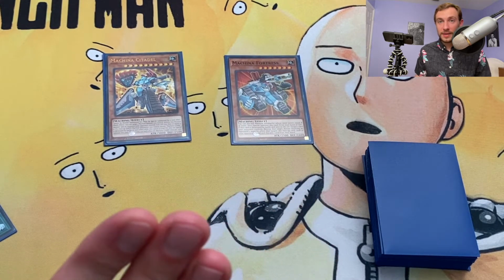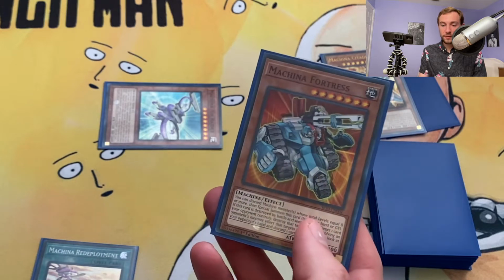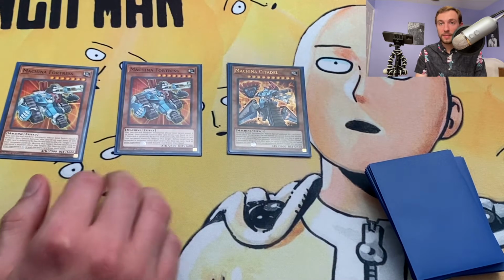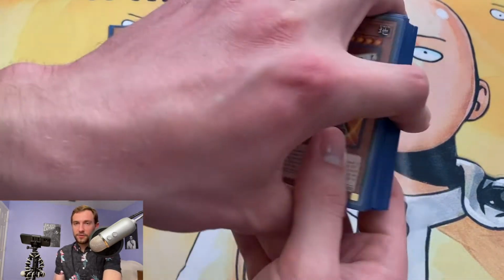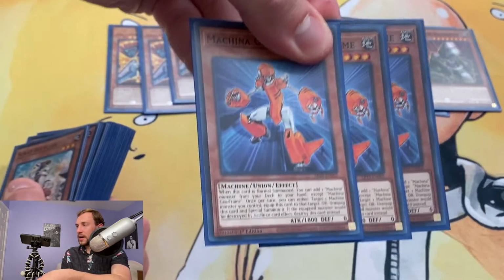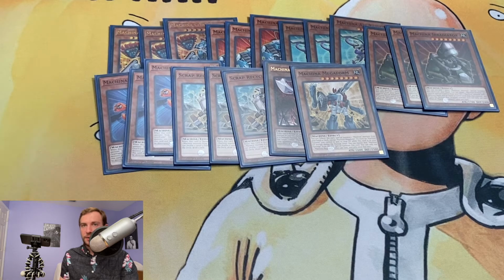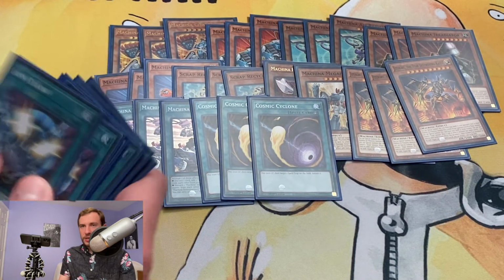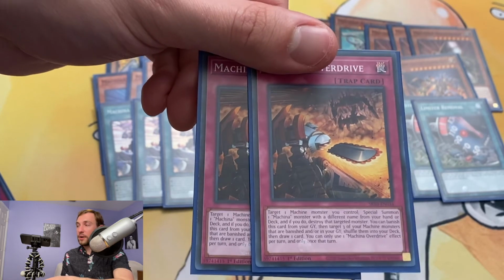BUDGET $30 MACHINIZED MADNESS DECK JANUARY 2021 | YUGIOH DECK PROFILE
Bois! Today I'll be showing you the $30 Yugioh Machinized Madness Deck that I'm playing Post Banlist December 2020! This is a budget deck comprised of three copies of each structure deck! On a casual level, this deck easily has to be one of the strongest yugioh structure decks. If you are interested in swarming the field with high level monsters then check out this deck profile!

I sell on ebay too: